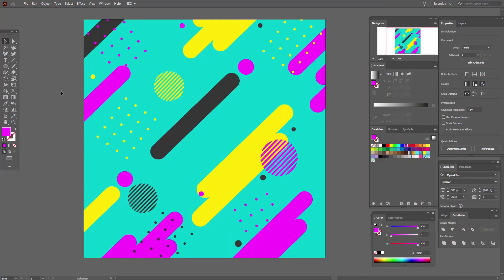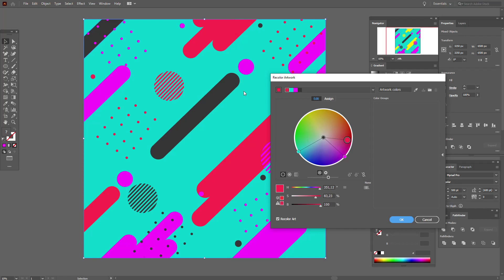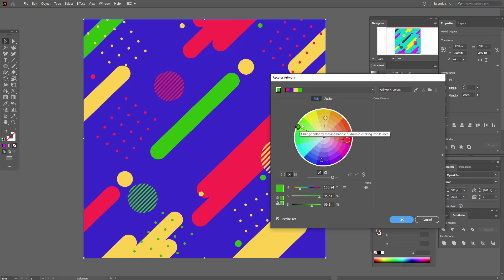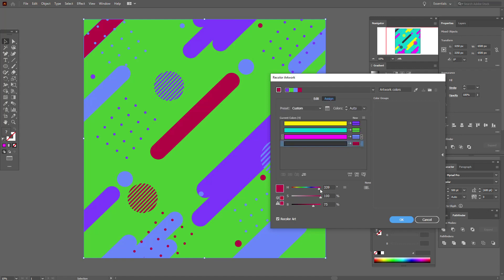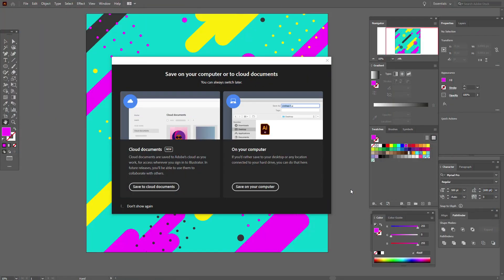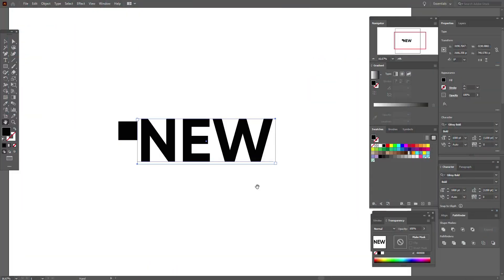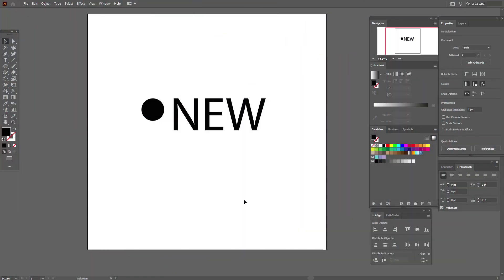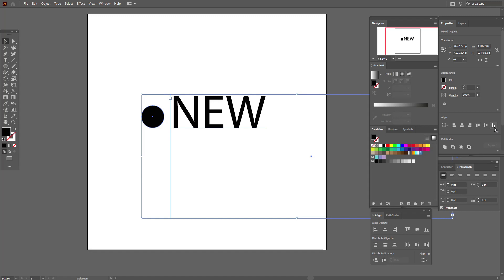ADOBE ILLUSTRATOR 2021. BEST NEW FEATURES.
October 20, 2020 were released new features Adobe Illustrator 2021. In this video you see the best features in my opinion.